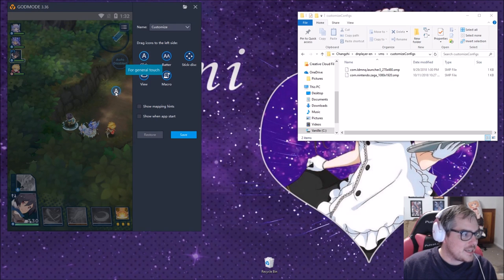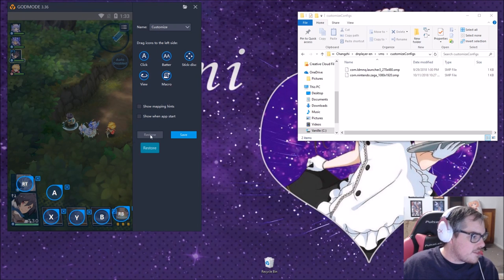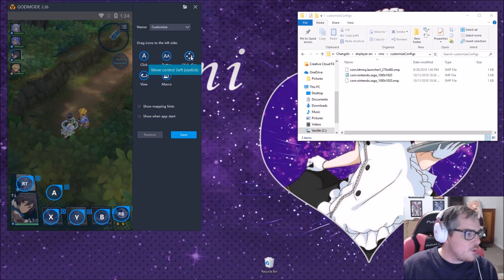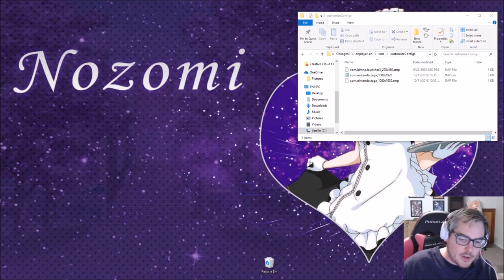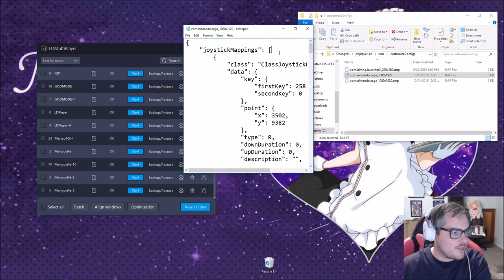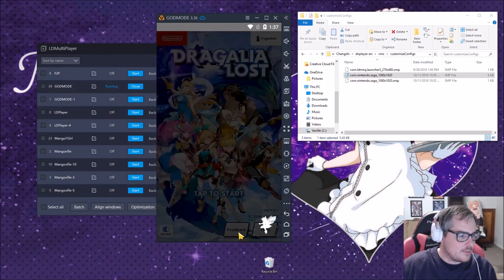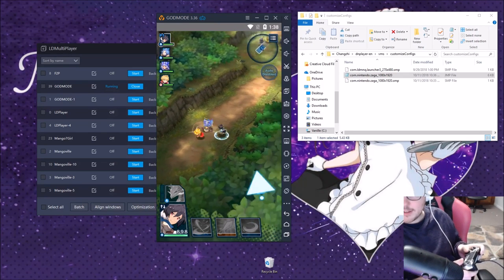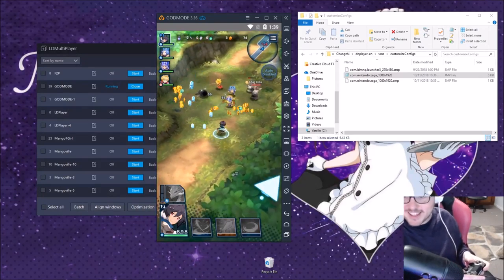How To Play Dragalia Lost With A Controller! It's MADE For It! Guide For LDPlayer